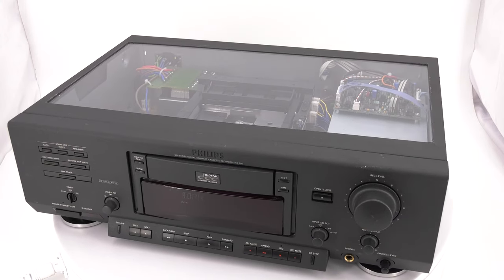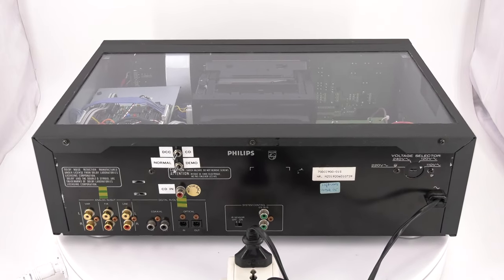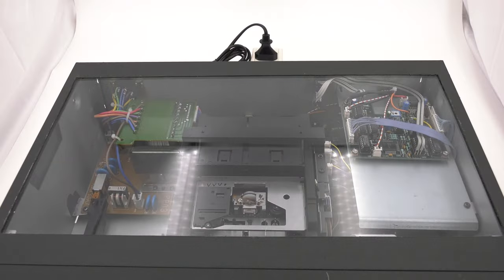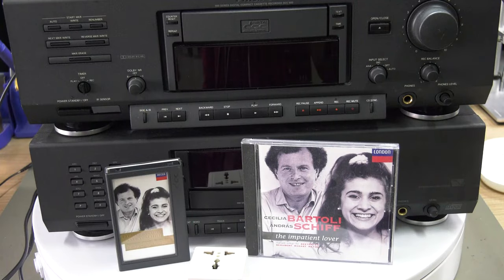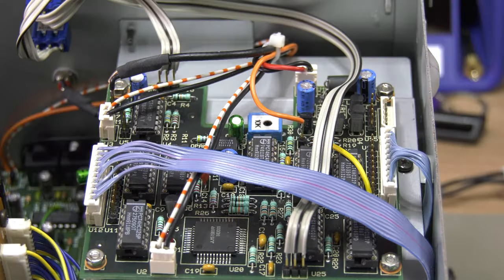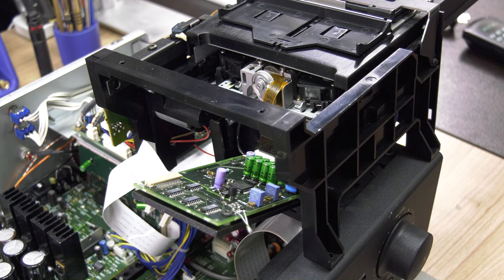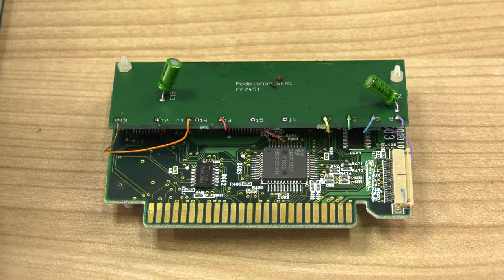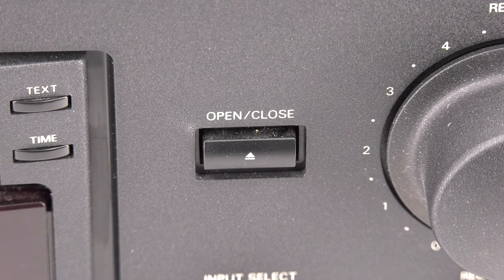The Philips DCC 900 Proto and Demonstration Digital Compact Cassette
The earliest version of the DCC 900 available with:

- Special switches for blind testing DCC vs CD
- No SMD capacitors on the read-write board
- Multi Voltage selectable.